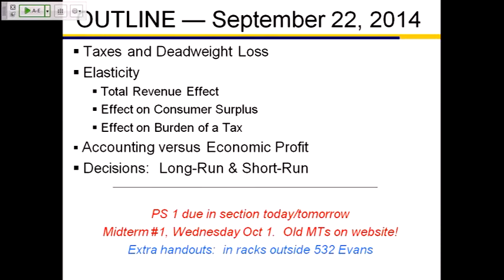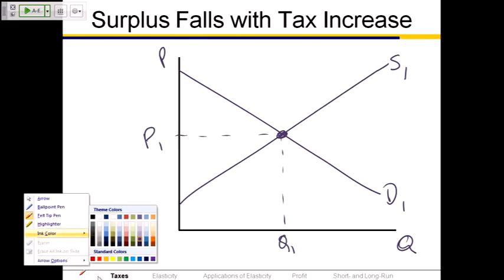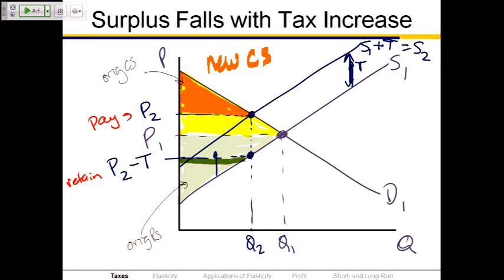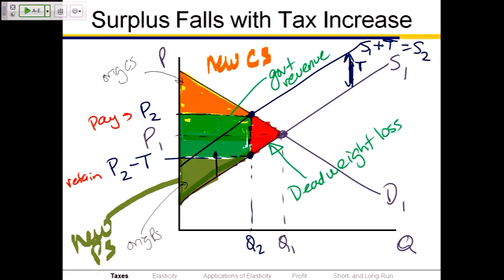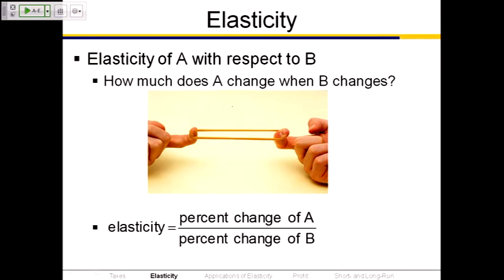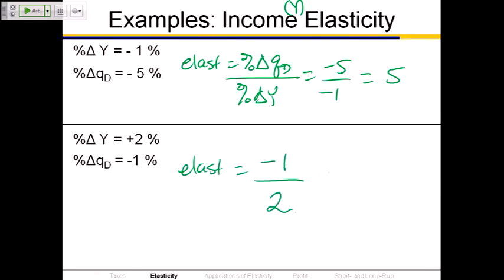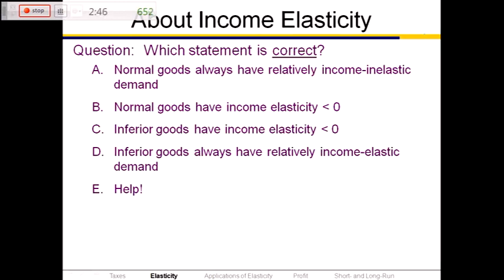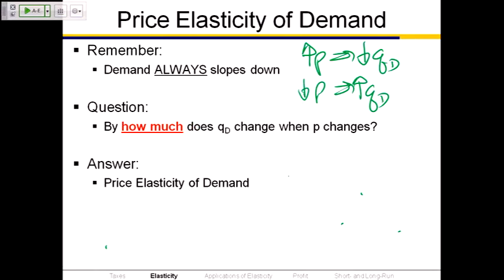2014 09 22 Economics 1 2014 09 22 Elasticity; Profit Maximization Decisions000